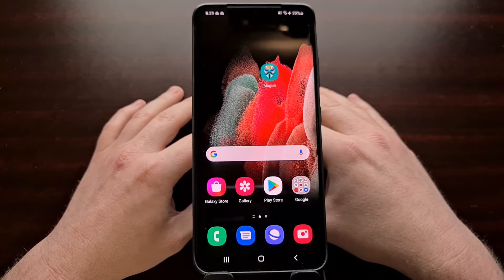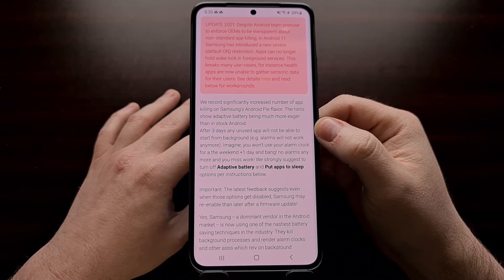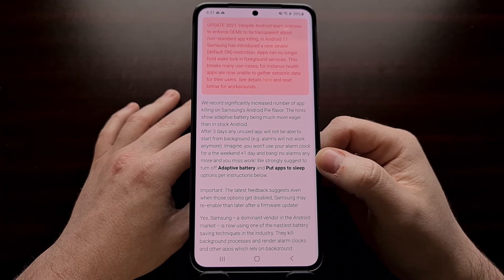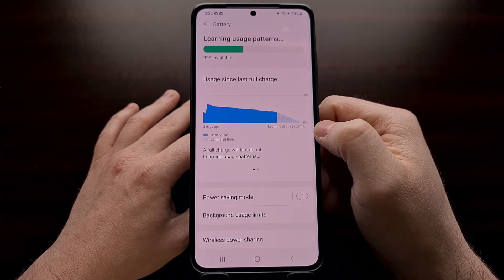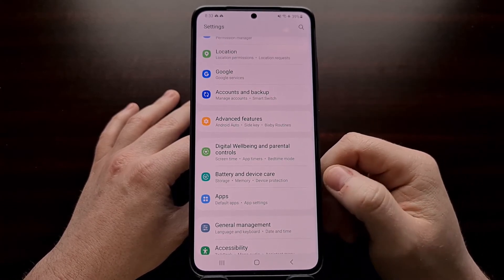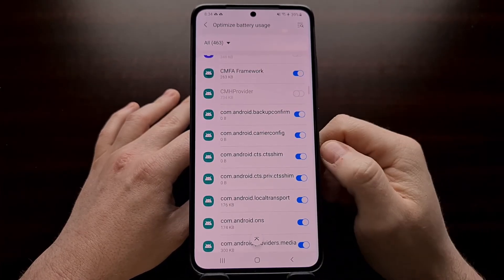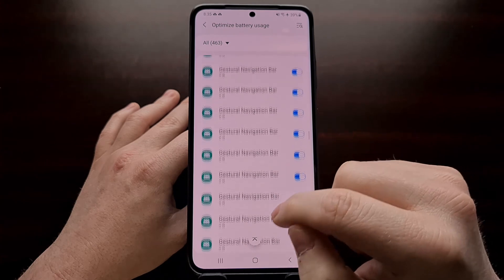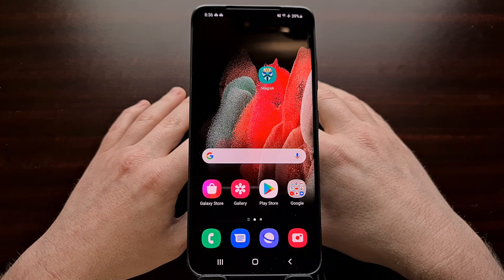Stop the Samsung Galaxy S21 Smartphones from Killing Apps in the Background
1. Intro [00:00]
2. Disable Samsung's Adaptive Battery feature [02:03]
3. Then go into the "Optimize Battery Usage" special access permission area [03:20]
4. View all apps [03:43]
5. And finally tap the toggle for the apps you want to run in the background undisturbed [03:52]

In 2021 we're starting to see a number of reports showing that Samsung's latest One UI firmware is killing useful applications in the background. In all fairness, Samsung isn't targetting specific apps. They just don't understand which applications are important to you and your everyday life.

More details of these reports can be found here. . .

Thankfully, these app-killing features are built into the firmware and we have the ability to stop it from happening in the future.

So, if you have noticed your Galaxy S21 series smartphone has started killing a background app then I can show you how to stop it from happening again.

This is actually a two-part process though and begins by opening up the Settings application so that we can disable the Adaptive Battery feature that is tucked away in the Device Care section.

With that done, we can then look for this special app permission of "optimizing battery" and toggle the feature off for each and every app or game that you're currently having issues with.

We can always turn these features back on in the future (in case you notice a drastic hit to your battery life after the change) so no need to worry about doing permanent damage to your smartphone.